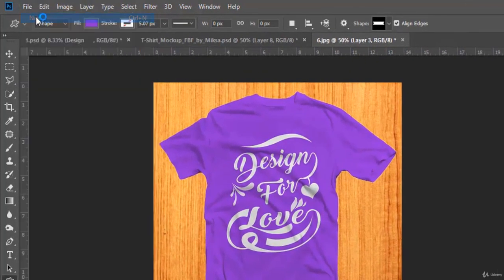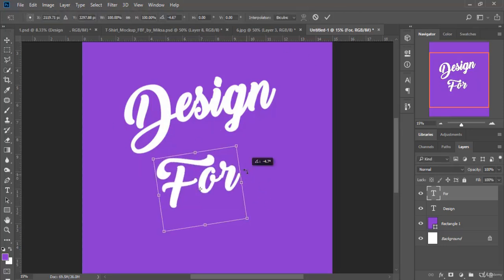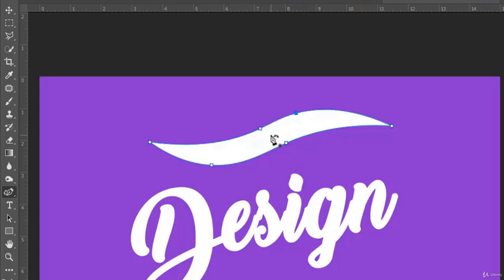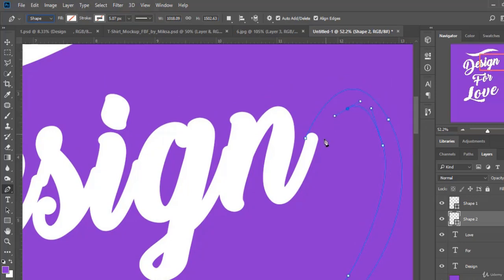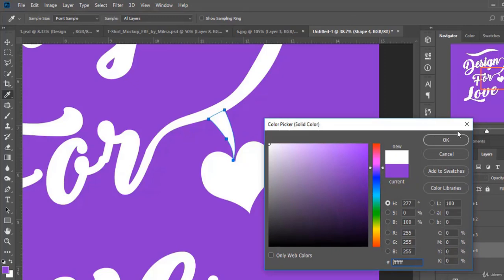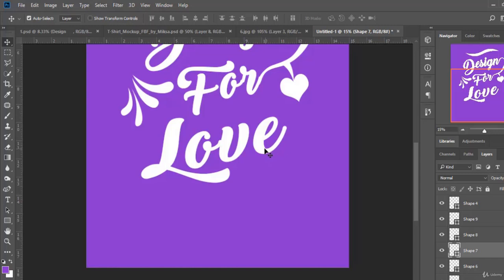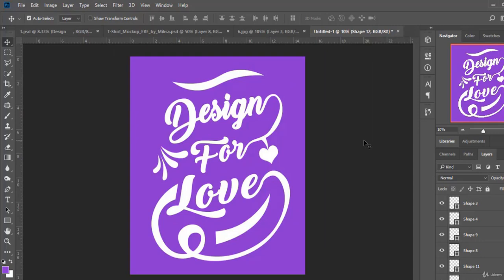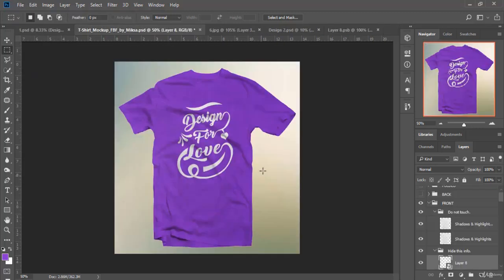T shirt design 2 | T-shirt designing | Photoshop Tutorials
T-shirt designing Photoshop Tutorials graphics designing

DesignBit Tutorials is your go-to YouTube channel for mastering Photoshop, Illustrator, programming, web design, and web development. Our step-by-step tutorials cater to beginners and pros alike, covering graphic design techniques, coding fundamentals, and modern web development trends. Learn to create stunning visuals, build responsive websites, and master programming languages with easy-to-follow lessons. From Adobe tools to HTML, CSS, JavaScript, and beyond, DesignBit Tutorials empowers you to unleash your creativity and tech skills.